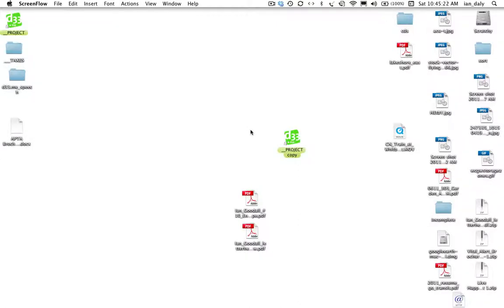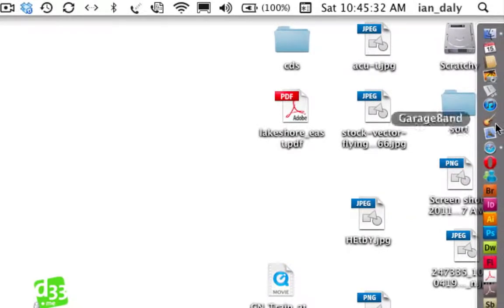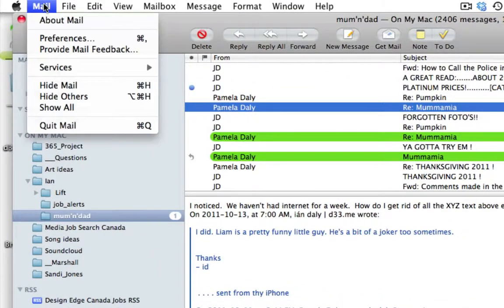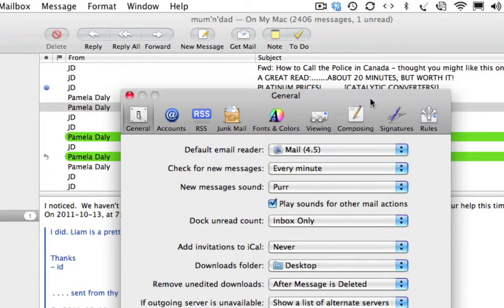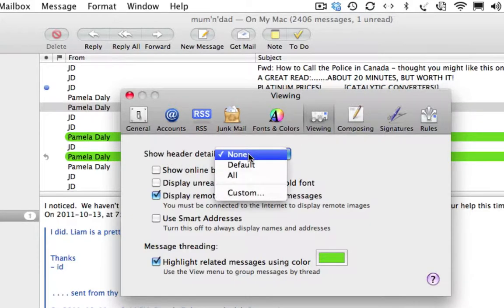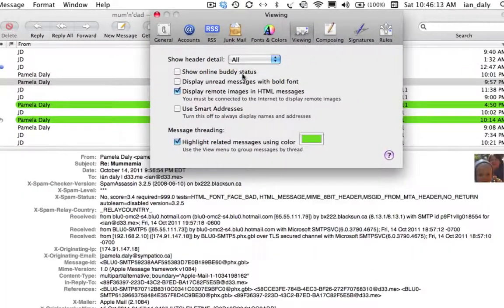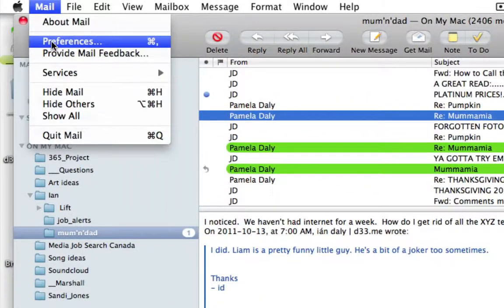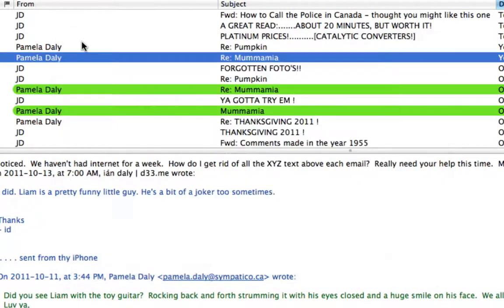Eliminating Apple Mac Mail gibberish, or header detail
Eliminating Apple Mac Mail gibberish